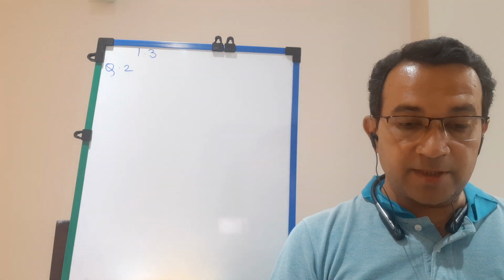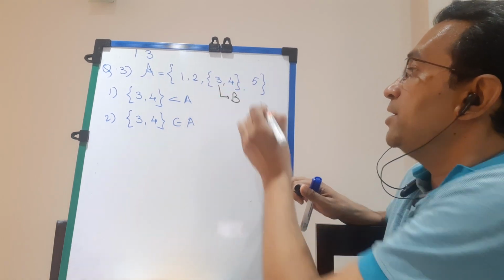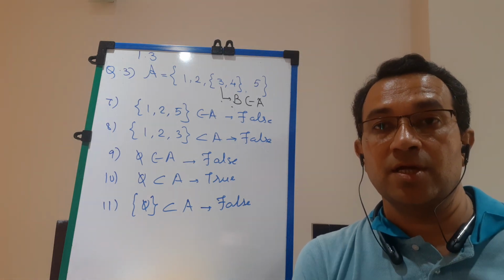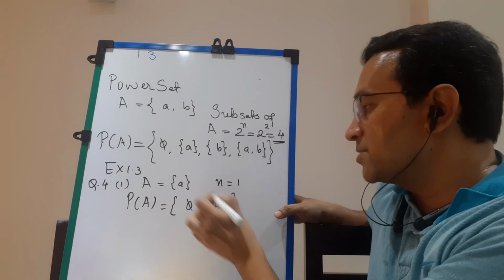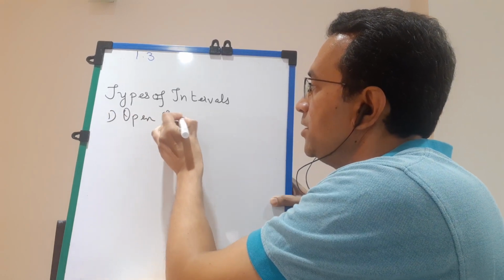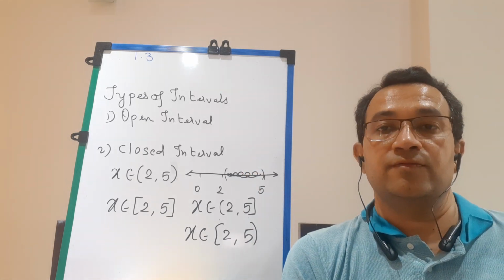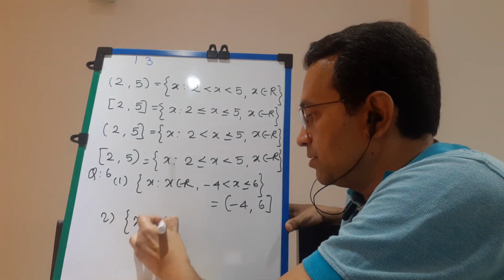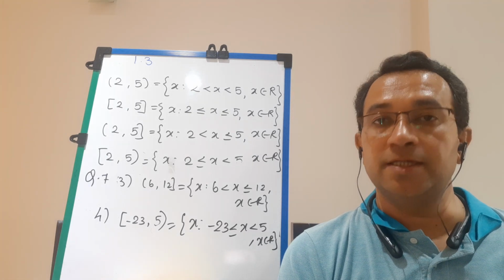Mathematics std 11 EM LEC 4